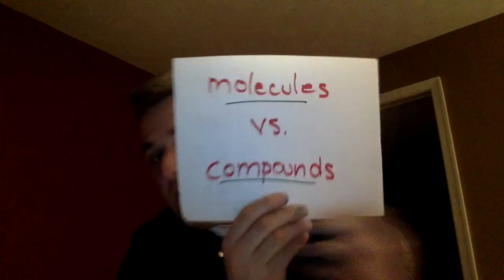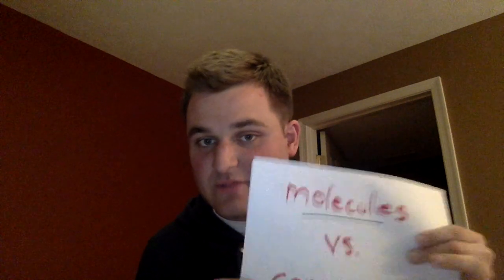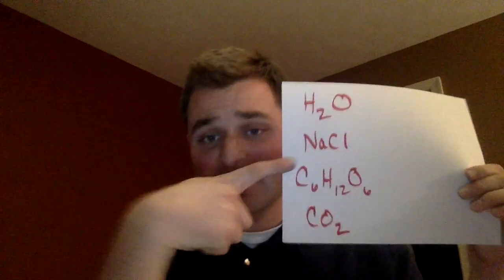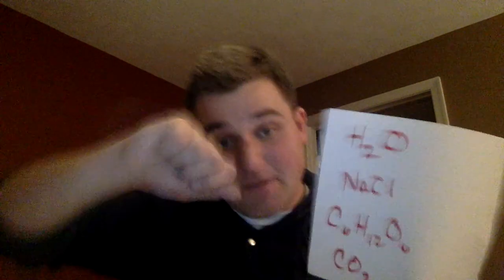Compounds and Molecules